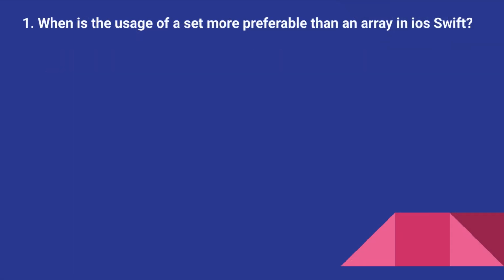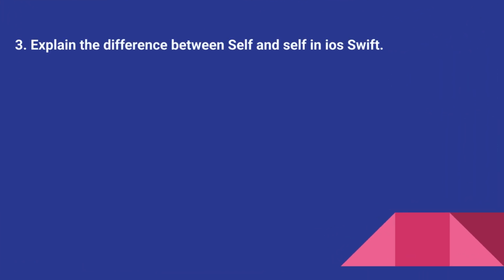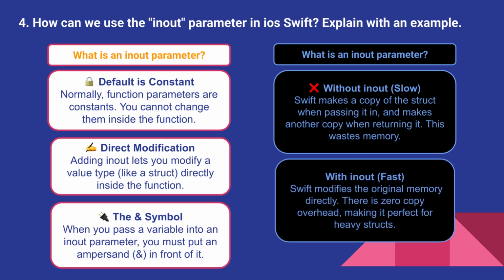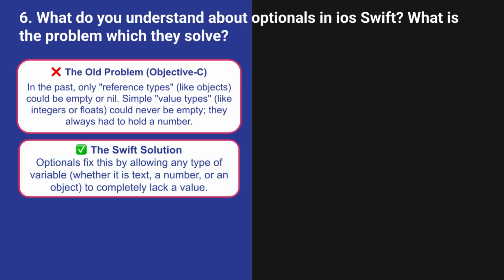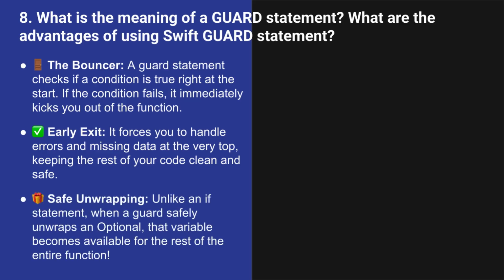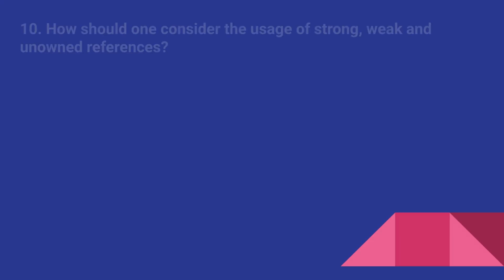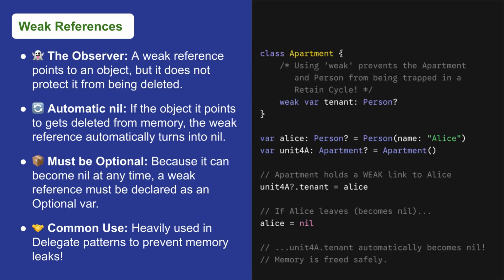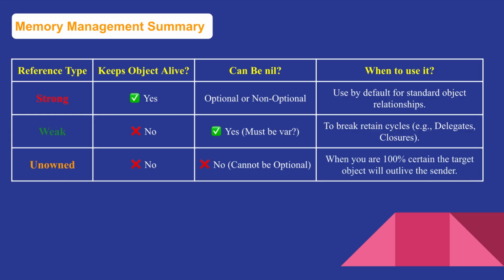Crack Your iOS Interview! Top Swift Questions (Part 3)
Struggling to understand memory management in iOS? In this video, we break down the core concepts of Swift's Automatic Reference Counting (ARC) by looking at Strong, Weak, and Unowned references in simple, easy-to-understand language.

We walk through step-by-step code examples to show you how Swift handles objects in memory by default, how to safely break dangerous retain cycles using weak variables, and exactly when it's safe to use unowned references without crashing your application. Whether you are building your first iOS app or preparing for a senior-level technical architect interview, mastering reference types is essential for writing clean, performance-optimized code!

⏱️ Timestamps
0:00 - Introduction & Series Recap

0:44 - Q1: When to use a Set instead of an Array?

2:08 - Q2: How to use the lowercase self keyword?

3:19 - Q3: Capital Self vs. Lowercase self

4:49 - Q4: How to use the inout parameter?

6:29 - Q5: Understanding the Delegate Pattern

8:03 - Q6: What are Optionals and what problem do they solve?

9:19 - Q7: The Nil Coalescing Operator (??)

10:27 - Q8: Advantages of the guard statement

11:35 - Q9: Understanding Generics & eliminating duplicate code

13:33 - Q10: Strong, Weak, and Unowned References explained

17:30 - Memory Management Summary Table

18:21 - Outro & Final Question
🔗 Resources Mentioned
👉 Watch the full masterclass: LEARN HOW TO STOP SWIFT MEMORY LEAKS BEFORE THEY HAPPEN